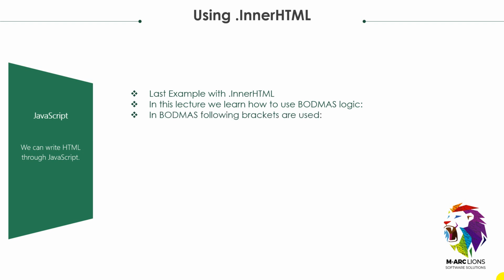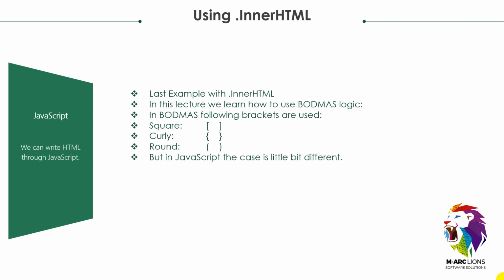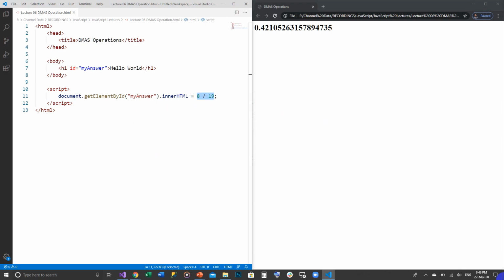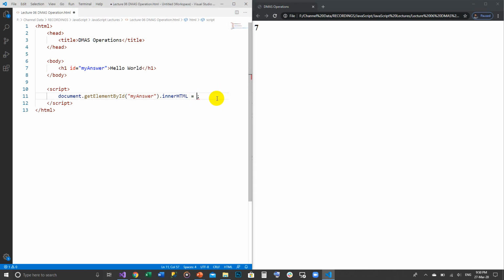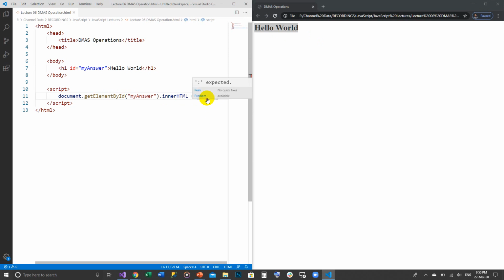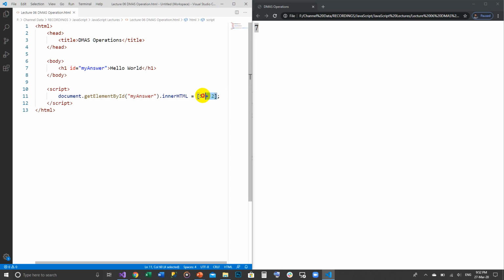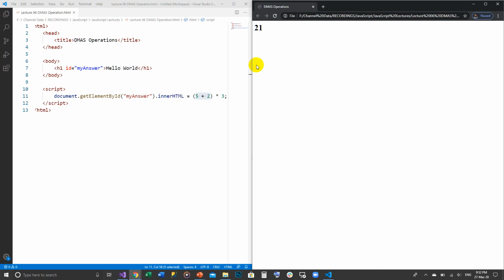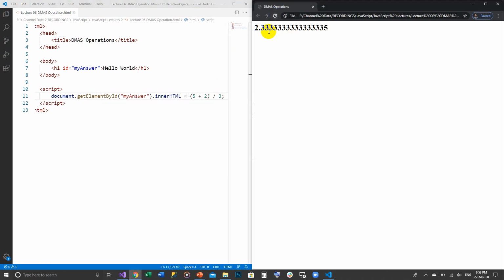Lecture 08 | BODMAS Operations | MArcSiddiqui